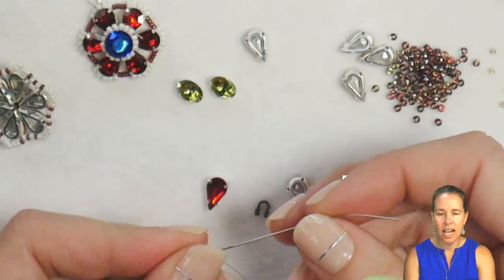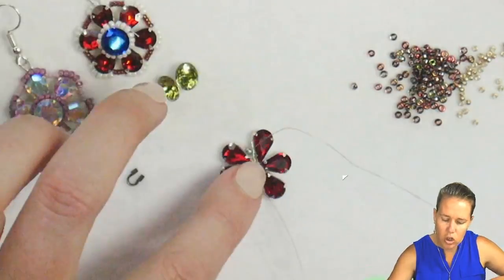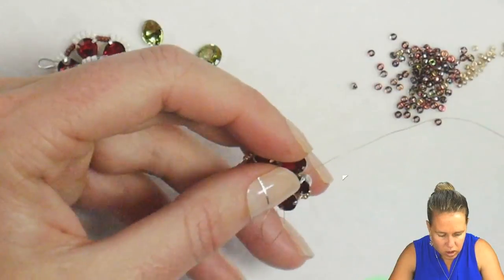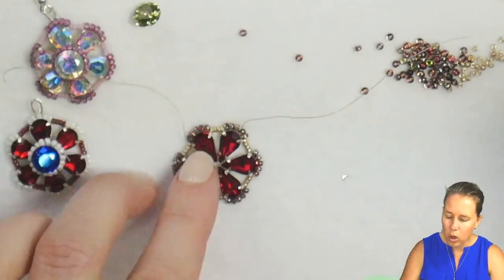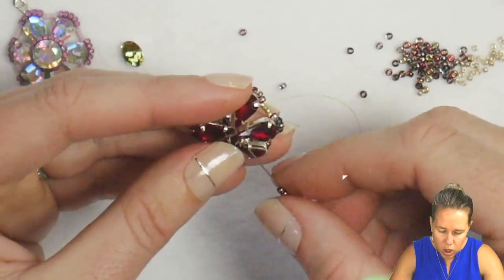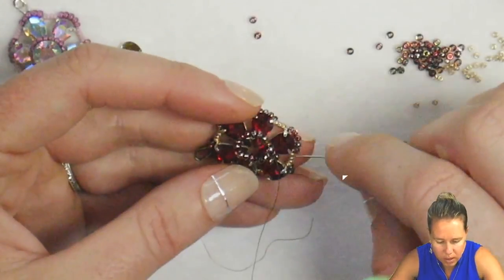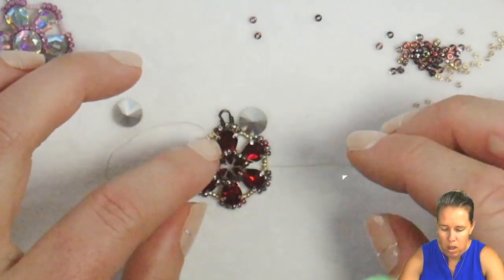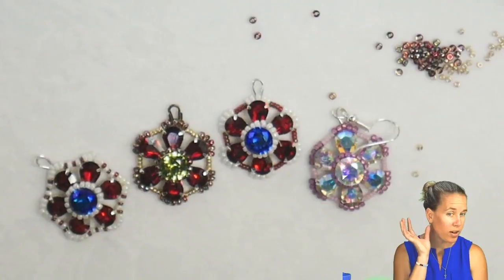Floral Droplet Earrings - DIY Jewelry Making Tutorial by PotomacBeads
Create this beautiful masterpiece that you can use as a pair of earrings or blend together to create a bracelet, gather all your materials, and start beading these fun Floral Droplet Earrings.

Have fun creating them in any colors you want!

These Floral Droplet Earrings from PotomacBeads are the perfect way to add a touch of glam to any outfit. They're fun to stitch up, and you can make them as unique as you like by mixing and matching different beads and colors. So grab your supplies and let's get started!

Start with a size 10 needle, add a stop bead to the thread leaving about a two inch tail. Add on 6 crystals making sure they are facing the same direction. Thread back through the first three crystals to form a loop with the thread.

Step up from the crystals to sew 4 seed beads in between each of the crystals. Then add to the exterior of the droplets with 5 of the wine colored seed beads. This will create a little loop of seed beads around the outer edge and begin the floral look.

While the thread is still on the outside of the project, add the wire guard. Allie will guide you through beading in the Floral Droplet Earrings tutorial. Glue the back of the flower with a tiny bit of glue to hold everything in place.

These Floral Drop earrings are perfect for any occasion, whether you’re dressing up for a night out or just looking to add a touch of elegance to your everyday style. With their sweet and simple design, the Floral Droplet Earrings can be worn as a standalone pendant or linked together to create a pretty bracelet. They’re also a great gift for any special woman in your life.

Technique Learned: Beadweaving

The Designer’s suggested colors and materials:
● Potomac Crystal Droplet - Siam, 12 beads
● Potomac Crystal Chaton 8mm -  Olivine, 2 beads
● Miyuki Seed Beads 15/0 -  Duracoat Galvanized Champagne, 48 beads
● Miyuki Seed Beads 11/0 - Magic Wine, 96 beads
● Wire Guards -  Antique Brass, 2 pieces
● Earwires, 2 pieces

00:00 – Intro
01:00 – Materials used
01:40 – Step 1 – Beginning with the Potomac Crystal Droplet
03:30 – Step 2 – Creating the baseline adding the Miyuki Seed Beads 15/0
05:25 – Step 3 – Using the Miyuki Seed Beads 11/0
06:04 – Step 4 – Making the centerline
09:26 – Step 5 – Finishing the bezel
12:47 – Step 6 - Adding the Potomac Crystal Chaton
13:43 – Outro